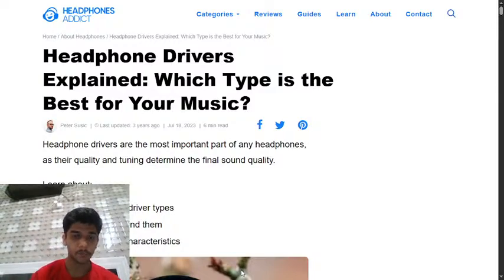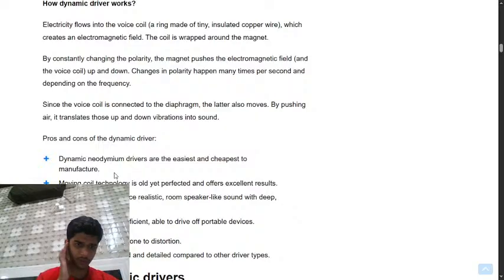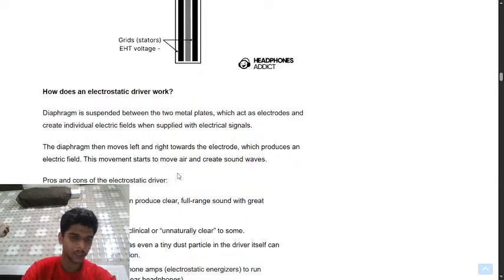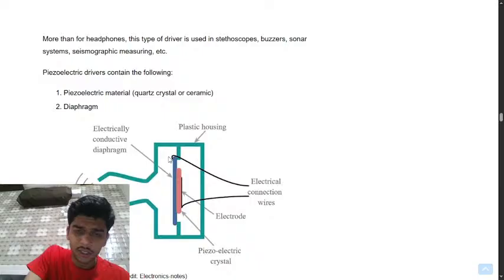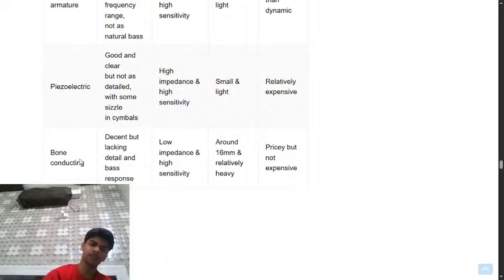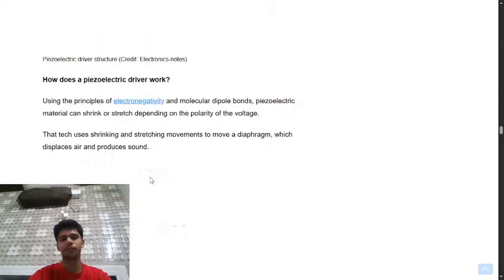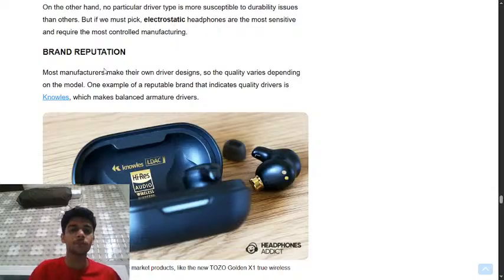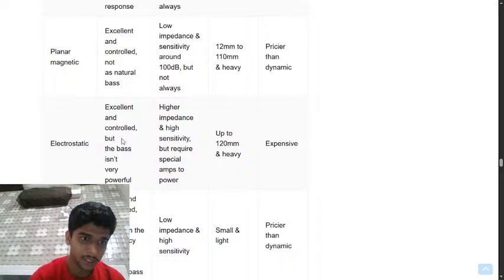WHICH TYPE OF HEADPHONE DRIVERS ARE BEST FOR MUSIC || ARTICLE READING